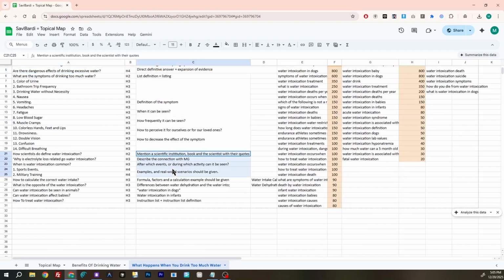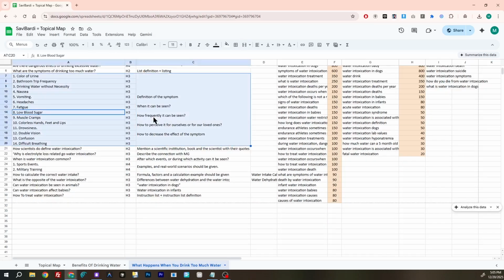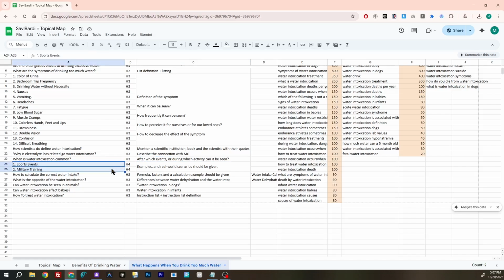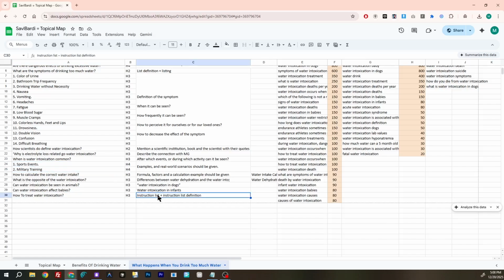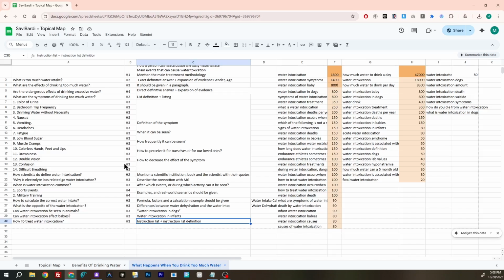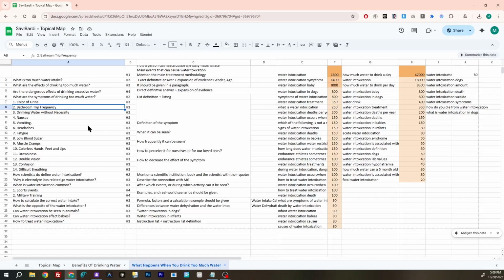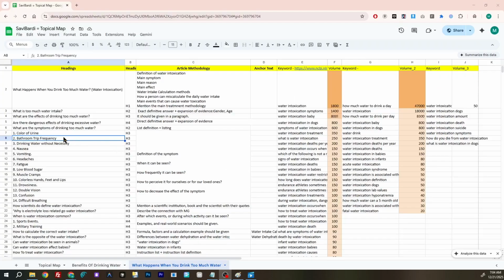Semantic SEO Course By Muhammad Saad Lecture #45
Upleadseo.com

This is Not Mine Project.